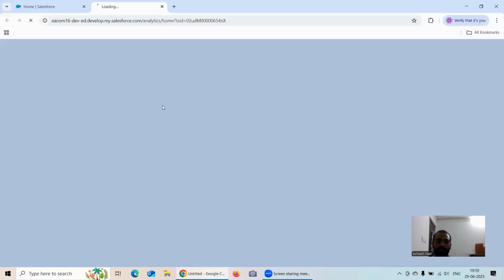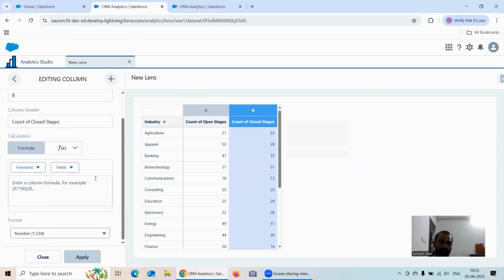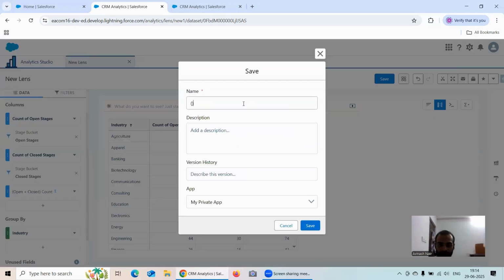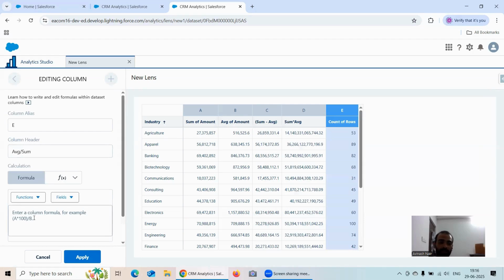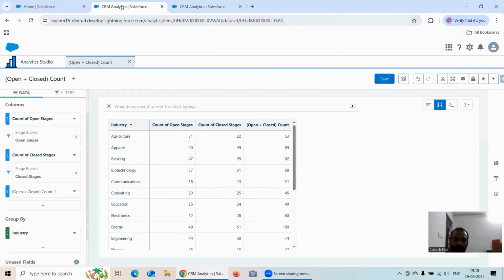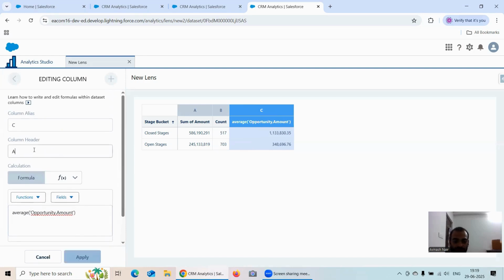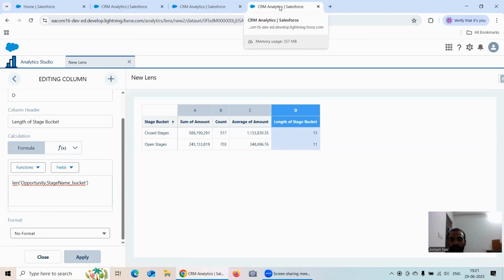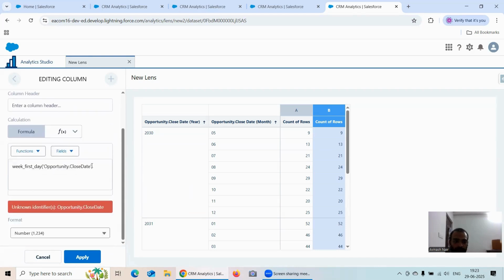𝙒𝙧𝙞𝙩𝙞𝙣𝙜 𝙎𝙞𝙢𝙥𝙡𝙚 𝙁𝙤𝙧𝙢𝙪𝙡𝙖𝙨 Within 𝑫𝒂𝒕𝒂𝒔𝒆𝒕 Columns.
In this video, we will understand how to perform simple calculations like 𝙖𝙙𝙙𝙞𝙩𝙞𝙤𝙣, 𝙨𝙪𝙗𝙩𝙧𝙖𝙘𝙩𝙞𝙤𝙣, 𝙢𝙪𝙡𝙩𝙞𝙥𝙡𝙞𝙘𝙖𝙩𝙞𝙤𝙣 & 𝙙𝙞𝙫𝙞𝙨𝙞𝙤𝙣 in a compare table in a 𝑫𝒂𝒕𝒂𝒔𝒆𝒕.
StartYourCareerAsAData Analyst